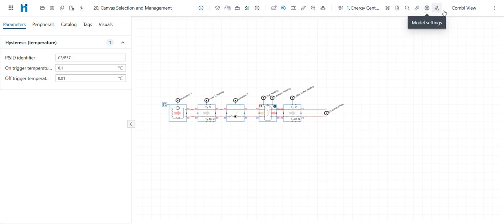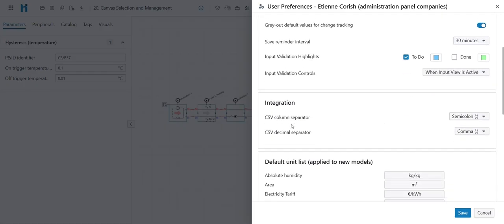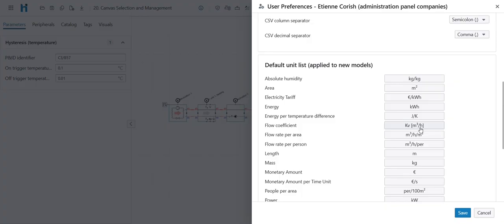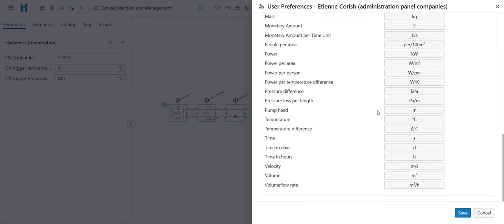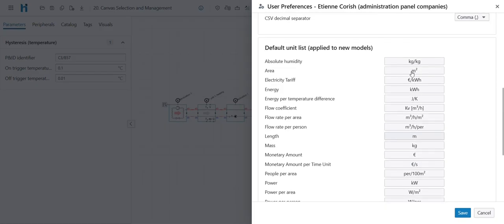User Preferences | Toolbar | Hysopt Software Features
Unlock the full potential of your Hysopt setup by mastering User Preferences in the Hysopt platform. In this short tutorial, we walk you through how to configure your personal workspace, adjust the toolbar, and tailor the interface to match your engineering workflow.

Whether you're an HVAC engineer, energy consultant, or technical designer, understanding how to personalize your Hysopt environment will help you work faster, stay organised, and model HVAC systems more efficiently.

🔧 In this video, you’ll learn how to:

Access and navigate the User Preferences panel
Customise your toolbar for quicker modelling
Adjust interface settings to improve performance
Personalise the look & feel of your Hysopt environment
Save time and streamline your modelling workflow

This tutorial is perfect for:
HVAC & building services engineers
Energy modellers
Consultants using Hysopt Simulator, Designer, or Calculator
New users onboarding to the Hysopt software suite
Anyone looking to optimise their modelling workflow

💡 Why personalise your Hysopt workspace?

Configuring your user preferences ensures:
Faster navigation
Cleaner, more intuitive modelling
Fewer repetitive actions
Improved engineering productivity